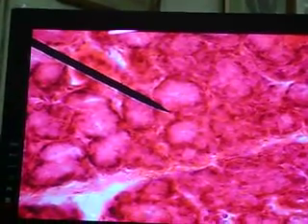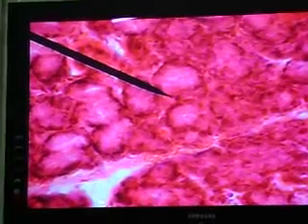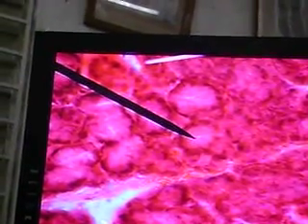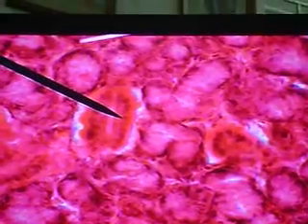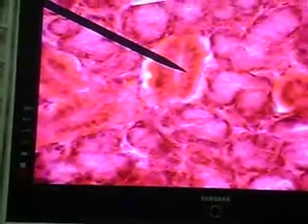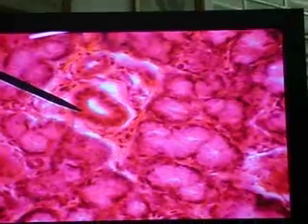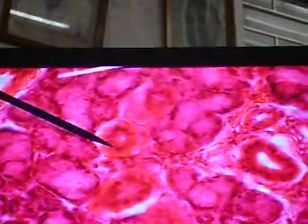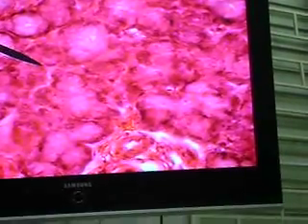Histo of Lip, Tongue & Salivary Glands (Part 11)